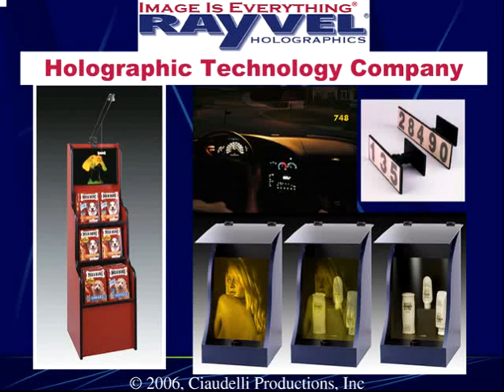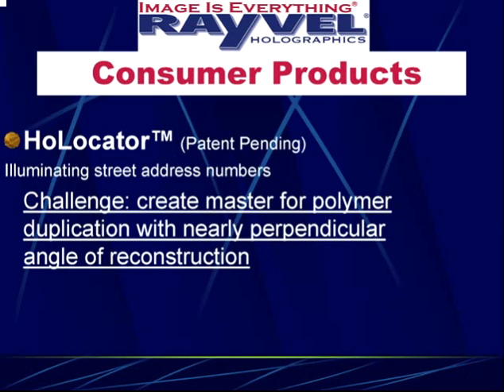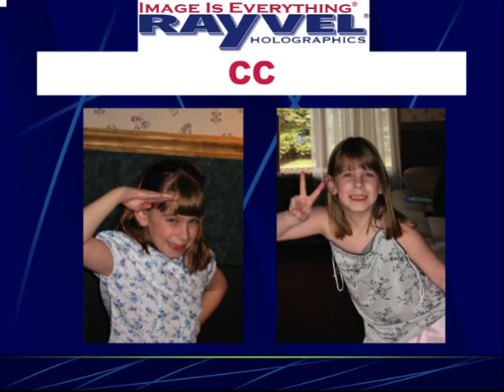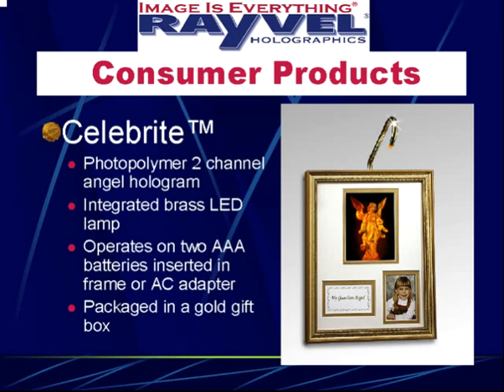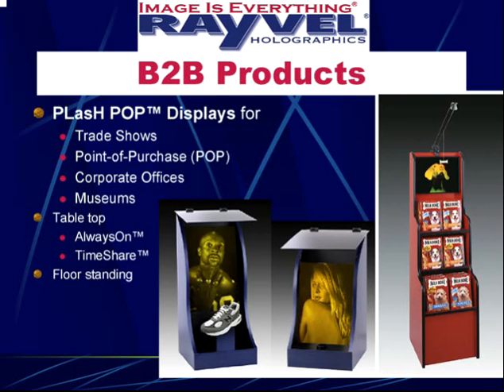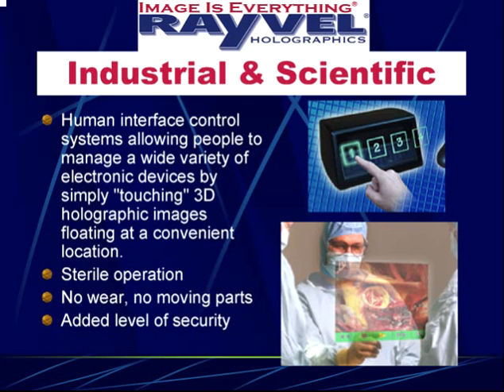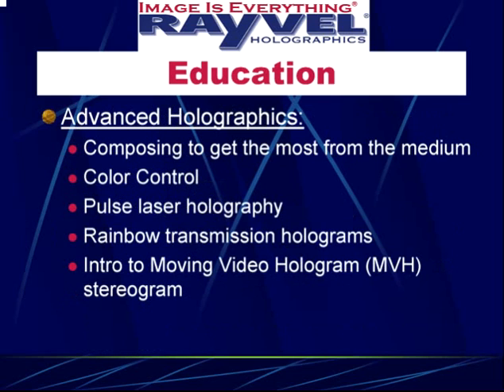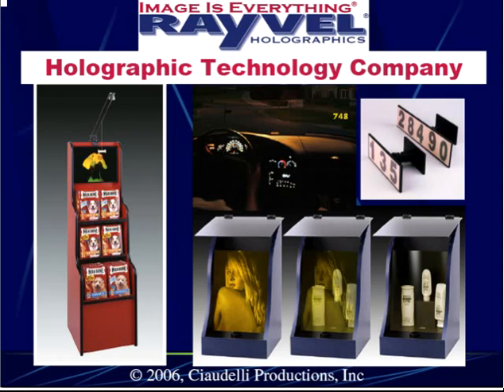Bringing commercial viable holographic products to market: From idea to customer